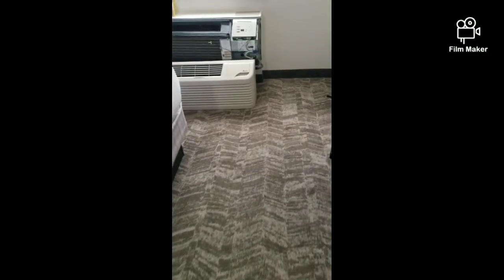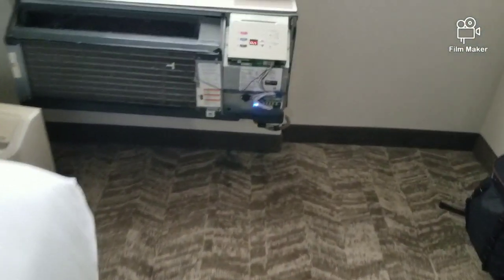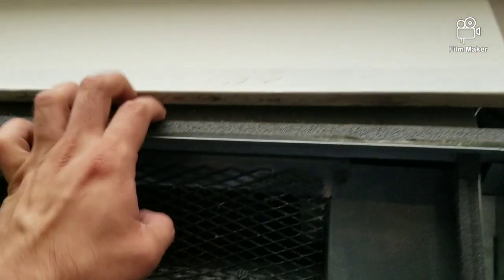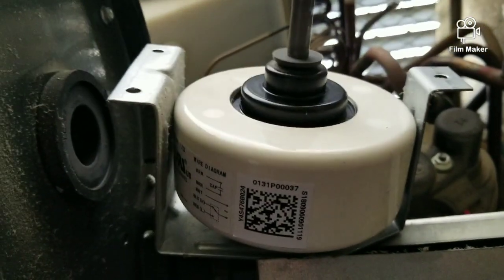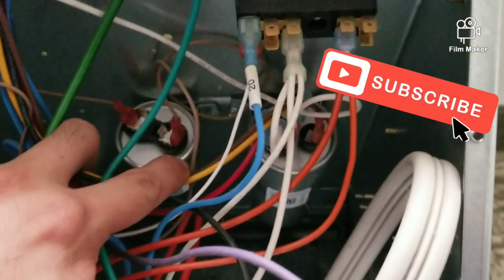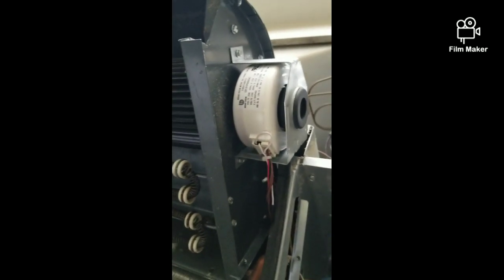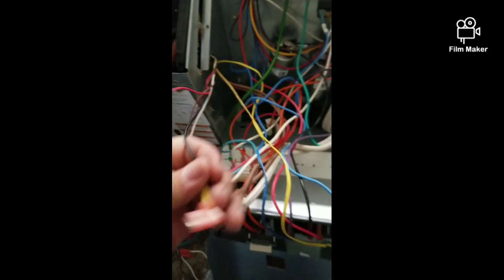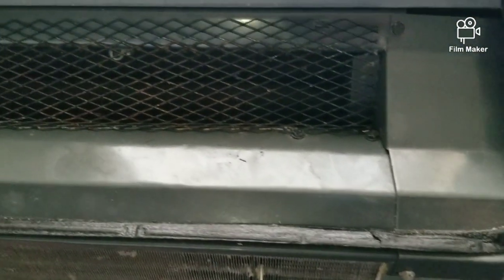Noisy Ptac unit.. Let's troubleshoot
This Ptac unit was pretty loud and was keeping people up from the noise. This is what I found out on this one whe I diagnosed it.